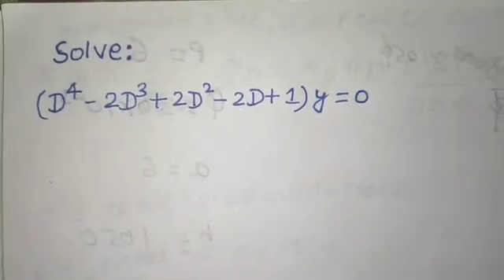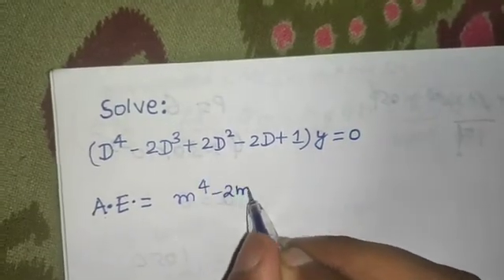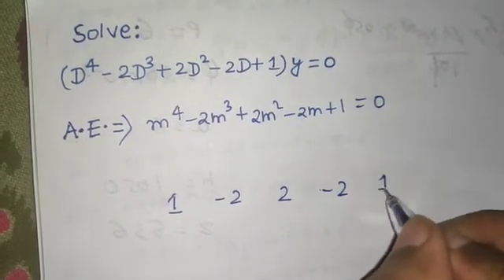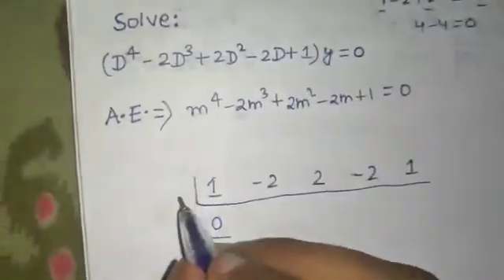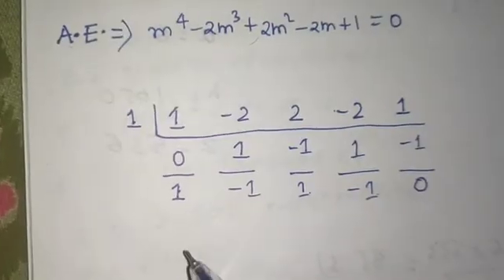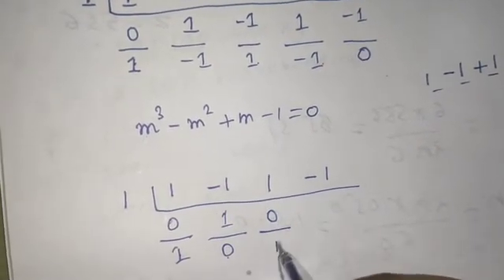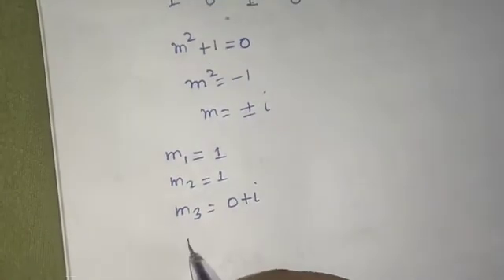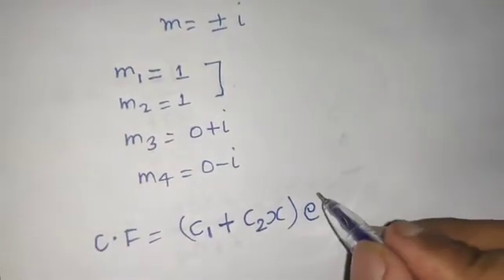Solve: (D⁴-2D³+2D²-2D+1)y= 0 | Rules for Complementary Function